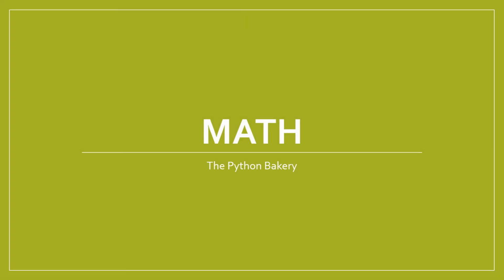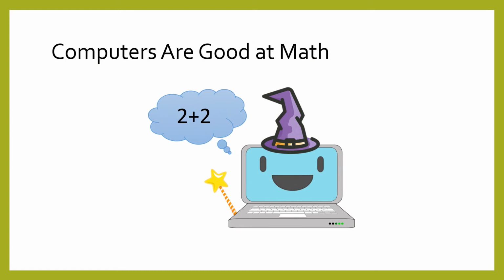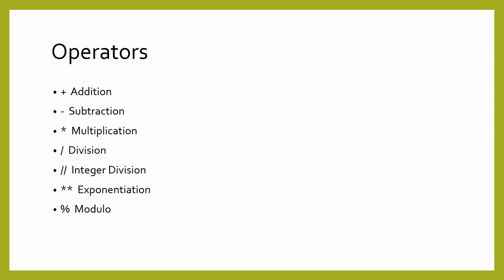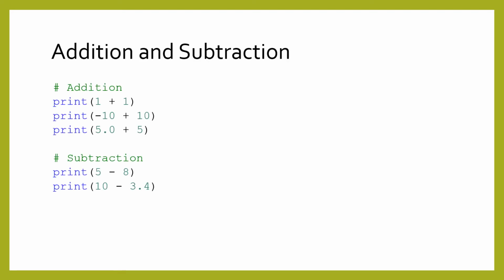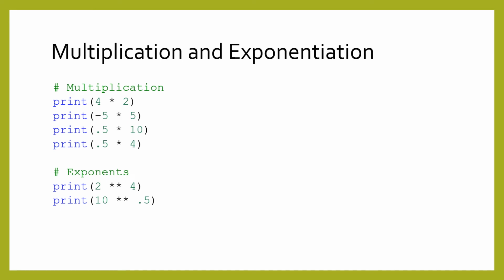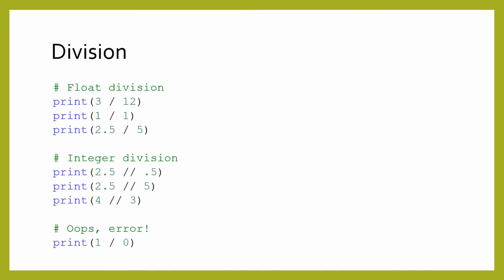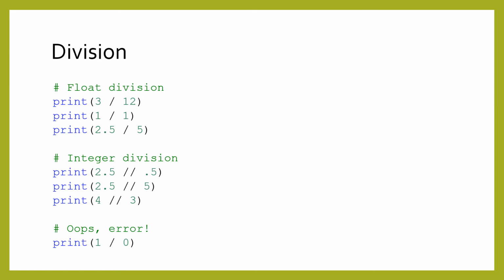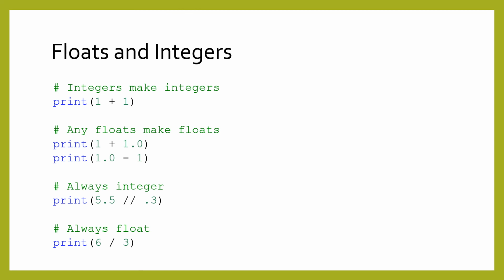Lesson 1A6) Math (Amy)